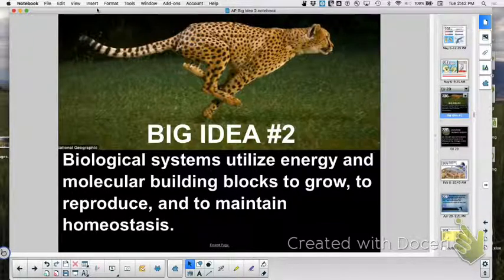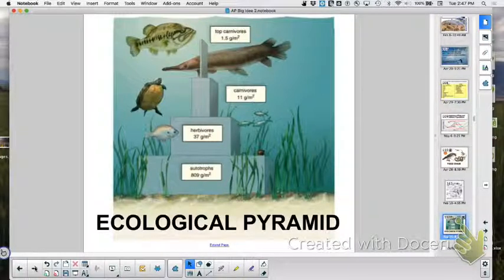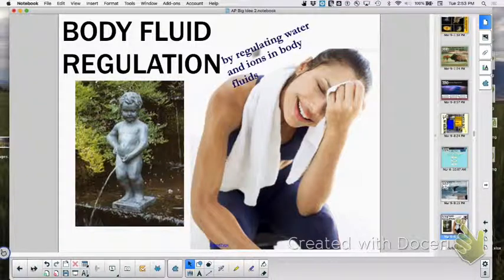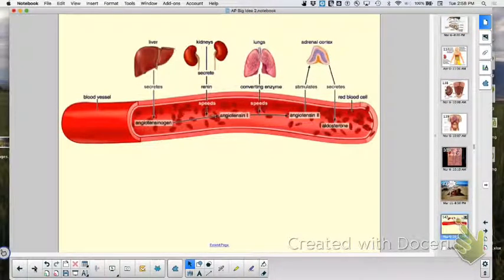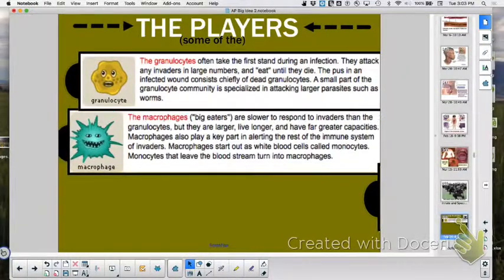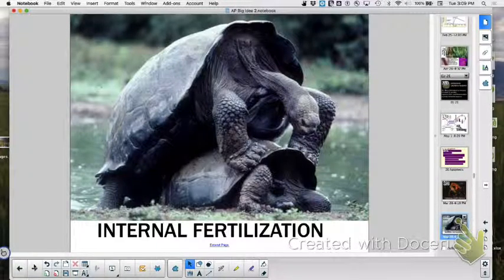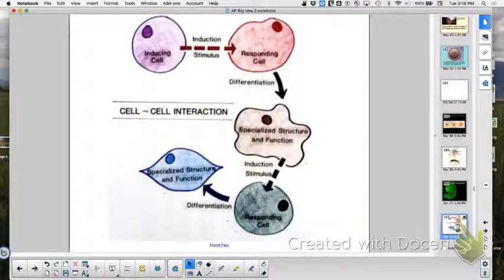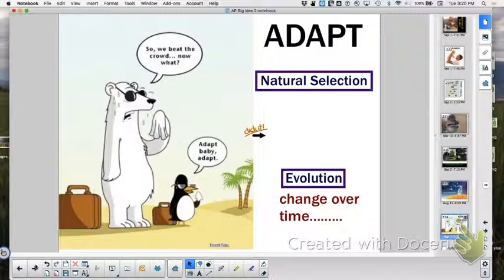AP Bio Big Idea 2, Enduring Understandings 2D-2E